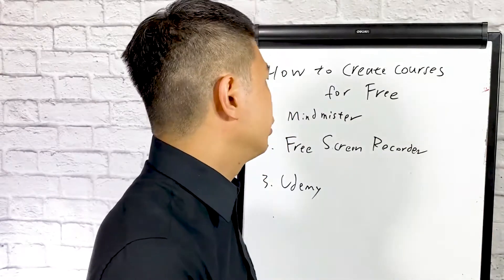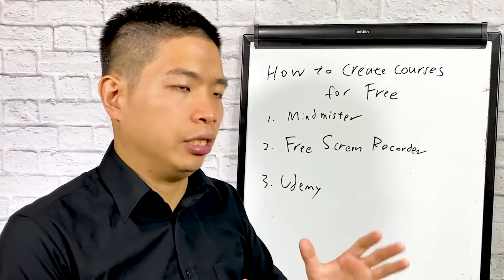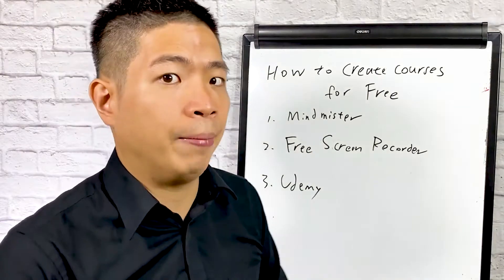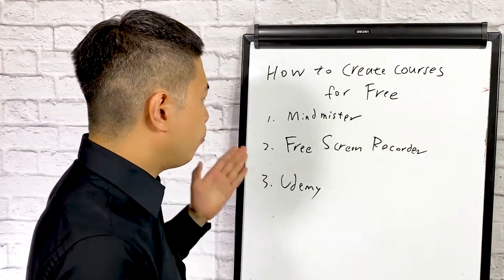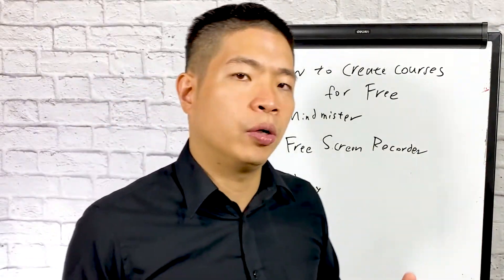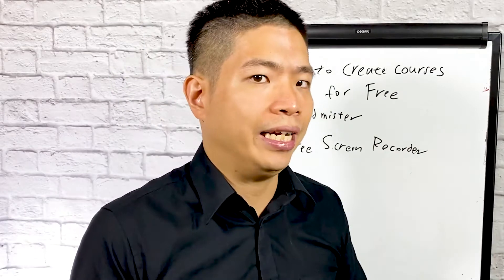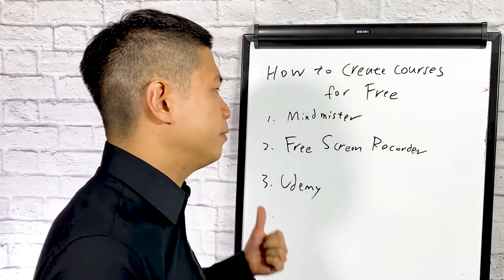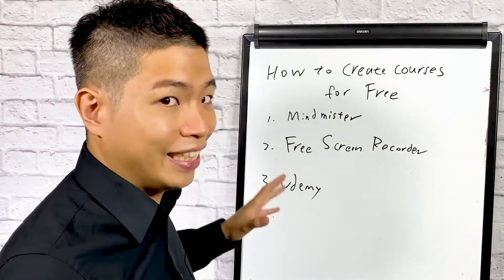How To Create And Sell Online Course For Free - Tips To Create And Publish Course Online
Do you want to publish your online course? Selling your courses online is a very lucrative process. It helps you impart your knowledge, and also earn money along the way. While selling your own course online can first appear to be a daunting process, it can become quite easy and profitable if you follow certain practices. I have laid those out in my videos, and trainings.

You want to publish and create your online course, but you don’t want to spend too much on the equipment, software, and website, right? In this video, I want to show you how you can create and sell your product or course for free. They key here is we want to keep everything simple. We want to avoid a talking type of video because if you were to do that, you would have to spend more money on the lighting, studio, things like that. We don’t want that. So you can use a mind map and a software to record. That’s really easy and free.

MindMaster

You can use that to create highly professional mind map, and you can create your presentation really fast. Sometimes, when we are using PowerPoint or Keynote, it can take us a lot of time. And they are not free as well. So if you use MindMaster, you can create your training for free.

Another thing you want to use is a free screen recording software. There are many of them of Google, so you can easily find them. Then you need a microphone, but I think microphone is really easy to get. Even if you don’t have one, you can borrow one, so I don’t that’s a problem.

Udemy
Then another problem you will have is websites. Some people will say that you can go to Weebly, or Wix to build your free website. Now here’s the problem, building a website is easy because there are so many platforms you can use. The problem is how you can get traffic, how you can get audience to your site. The hardest part is you can either pay for ads, maybe Google ads, or Facebook ads which are super expensive, or you have to take lots of time to write promotional content on Medium or YouTube. It’s really not good if you want to promote your product or your site. So the best way to go about that is you can go to the website Udemy. You can upload your course to Udemy. They will not only host your content for free, they will also sell your course for free because they are promoting the course in their sites for all time. So you will get free traffic. Then as long as you get some sales, you can re-invest the money you made from the sales to build your website. That’s the way to go about that.

That is it for this video. If you want to learn more about how to create and sell your course, you can click on the link below to get my free training, or you can go to thecoursecreationchallenge.com to sign up for my training. I hope you enjoyed that. I will see you soon in the next video.